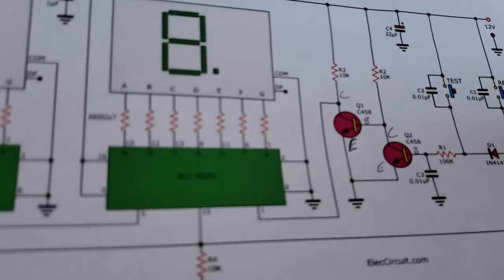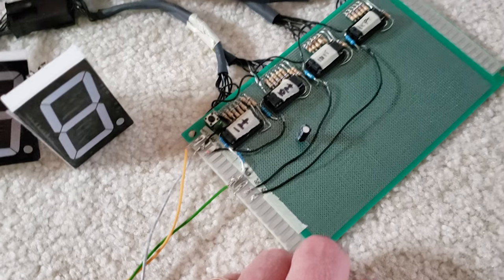Pinball Scoreboard, Pinball Machine Part 2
I'm moving on to the scoreboard. Although I wanted the big clicky score reels, I didn't feel like building those complex mechanisms and I didn't want to spend the money to buy old ones so I decided this would be the only major digital part of the table. Here's how I did it.